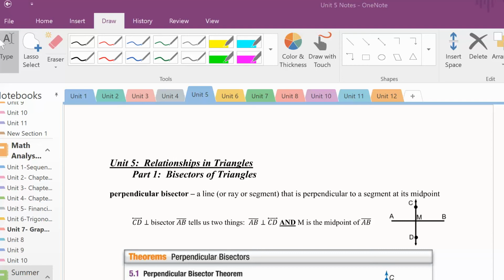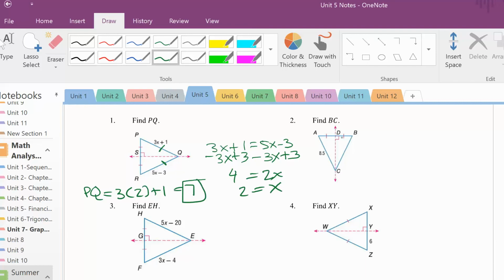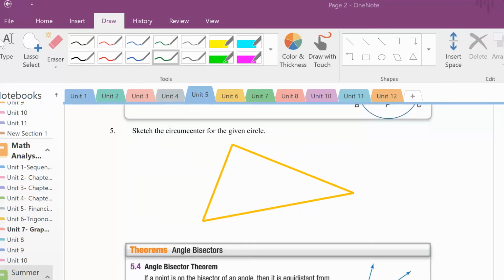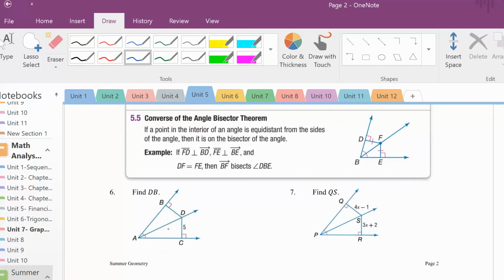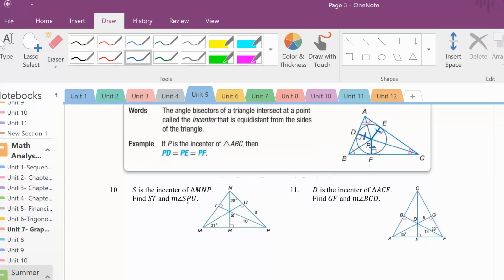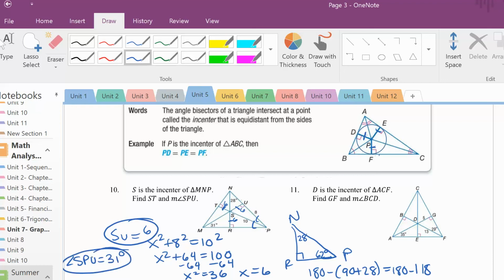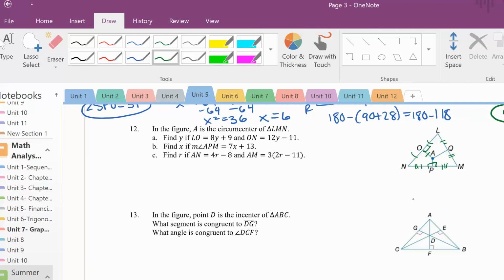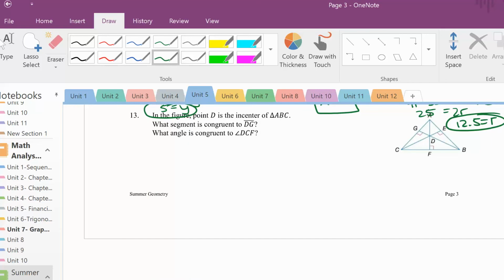Unit 5 Part 1 Video Notes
Bisectors of Triangles